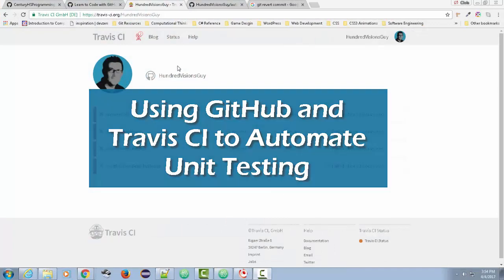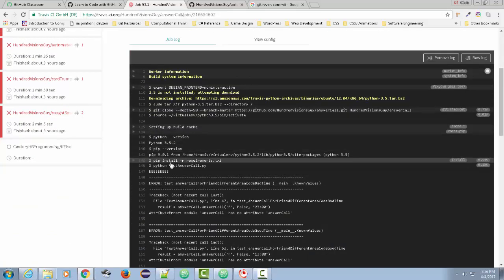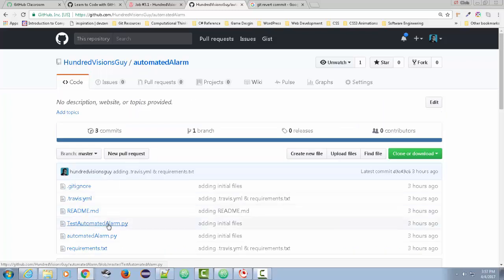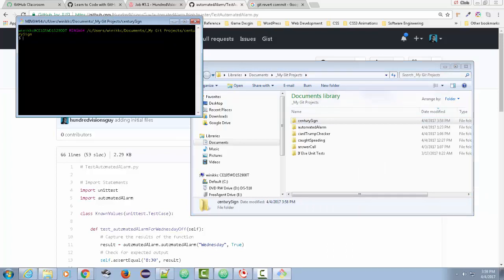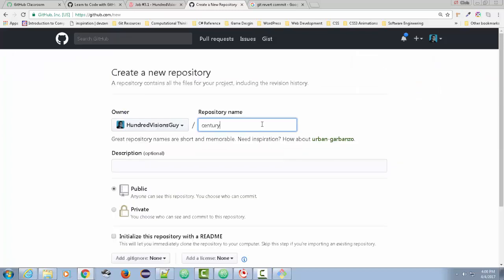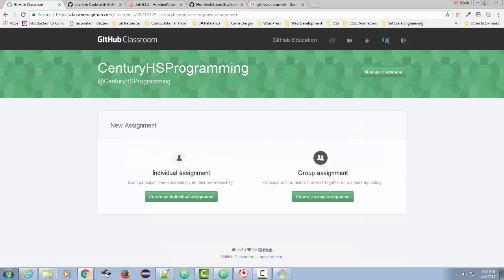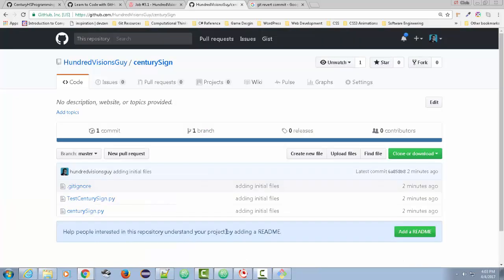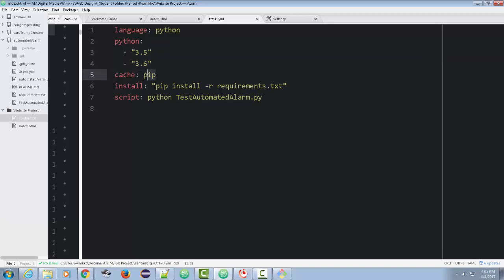Using GitHub and Travis CI to Automate Unit Testing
CS Teachers. Teach your students Git and unit testing and automate grading of coding projects by integrating GitHub with Travis CI. This video shows the steps on how to push starter code onto your GitHub repository, turning that into an assignment for your students and automating the unit testing of students' solutions by integrating GitHub classroom with Travis CI